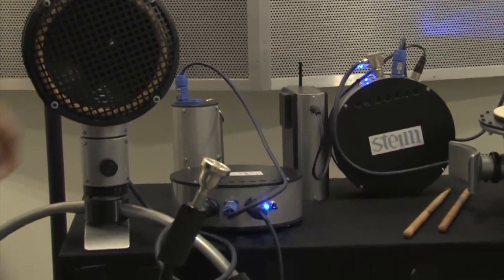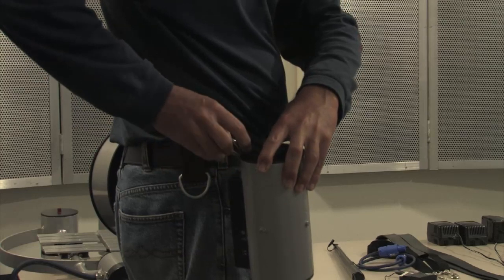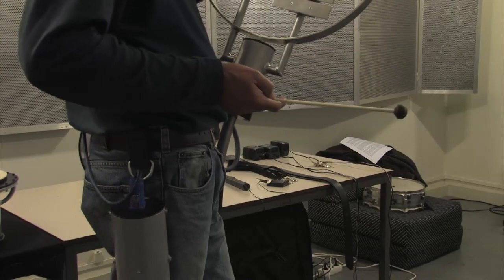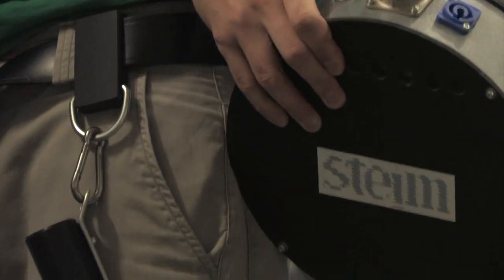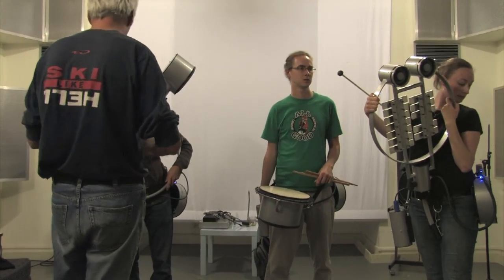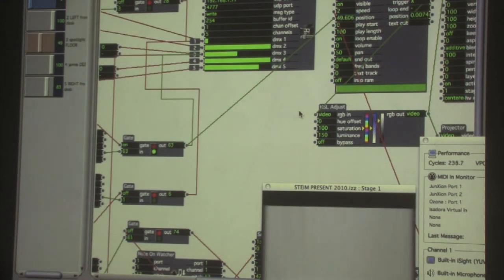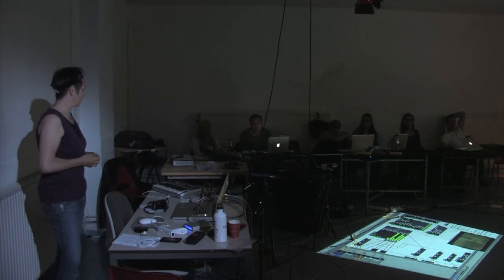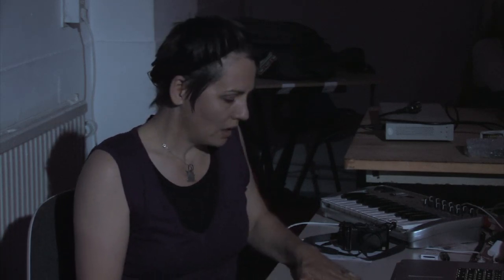2010 014 3